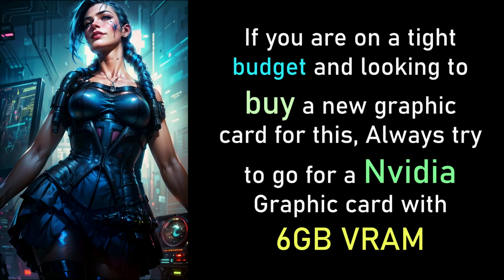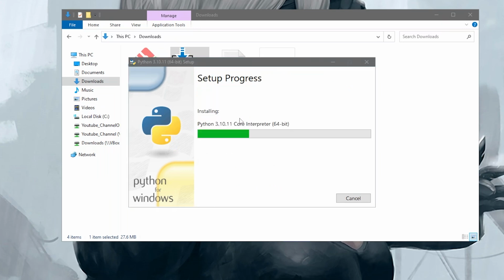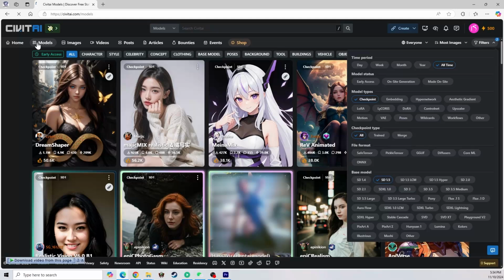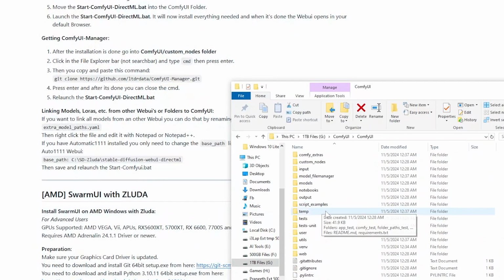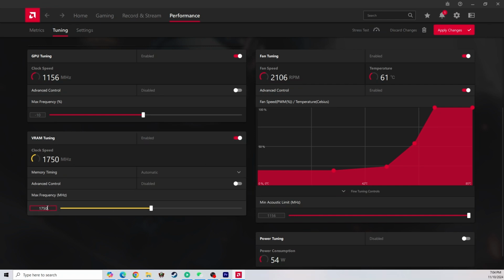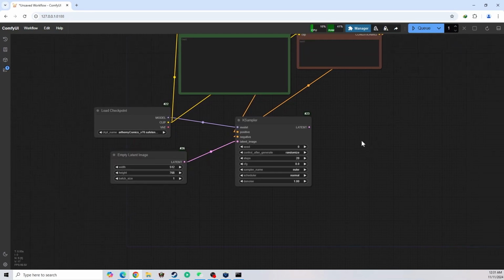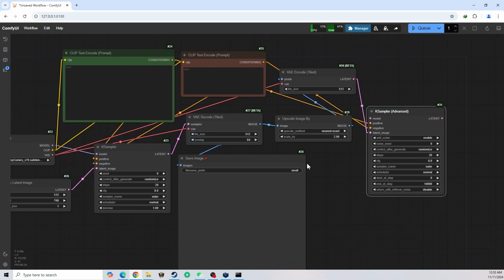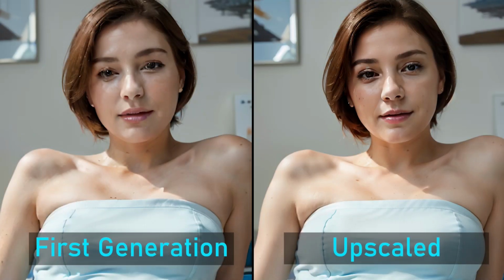⏳ How to install ComfyUI on low VRAM AMD Graphic Cards [AMD 4GB]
📐 In this video I show you how to install the best AI Art Generator ComfyUI on any AMD Graphic card!

🔗 PC Specs
i3 10100
RX 570 4GB
16GB RAM